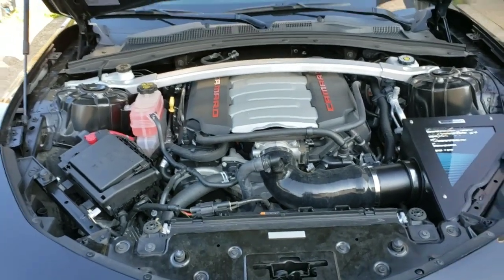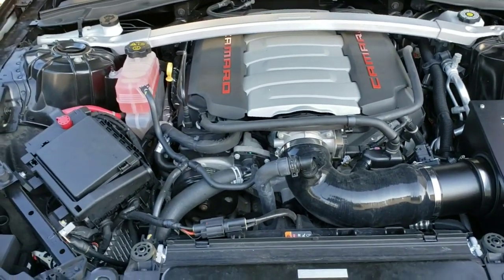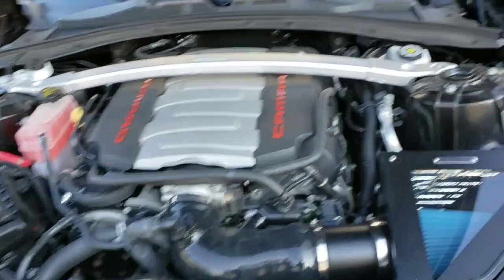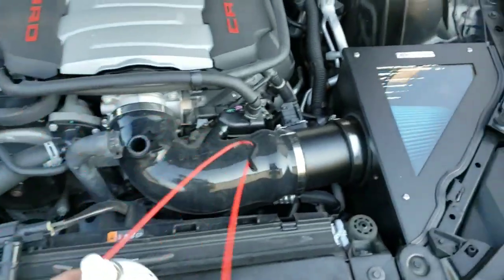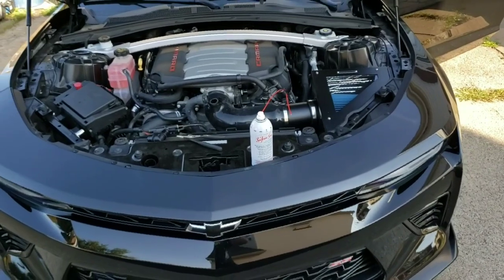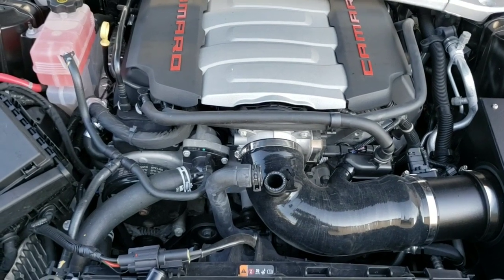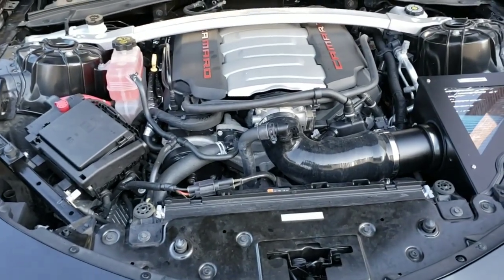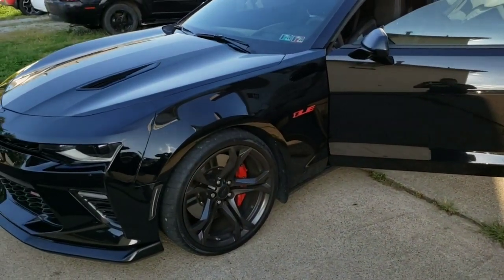6th Gen Camaro 2016 and up, carbon build up, and how to treat it.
What causes it, and a way to treat it.